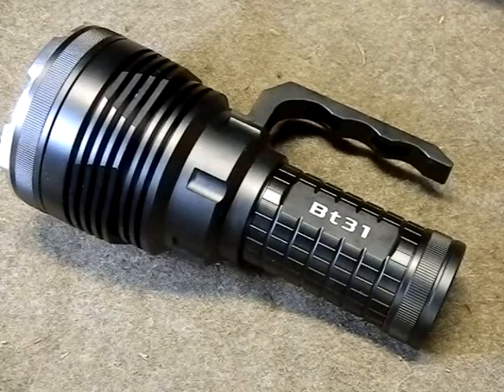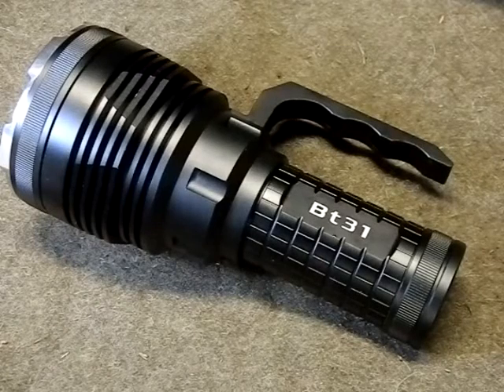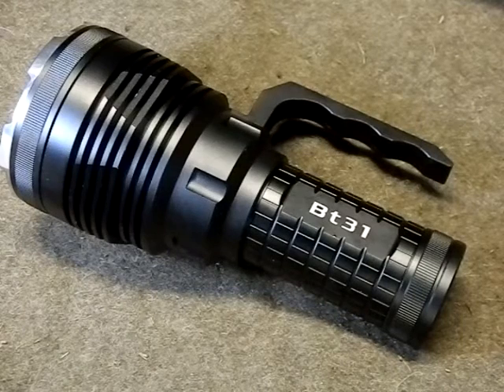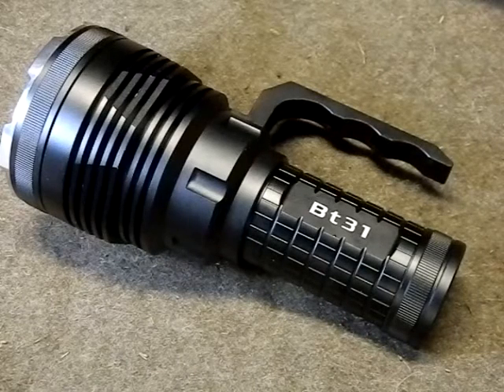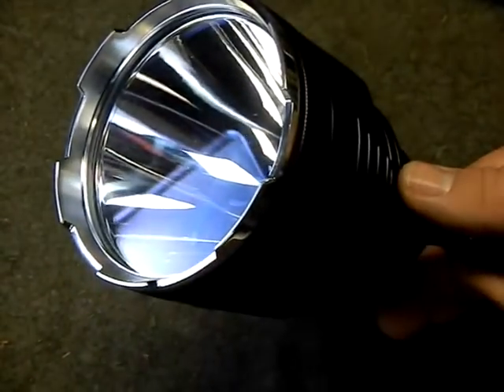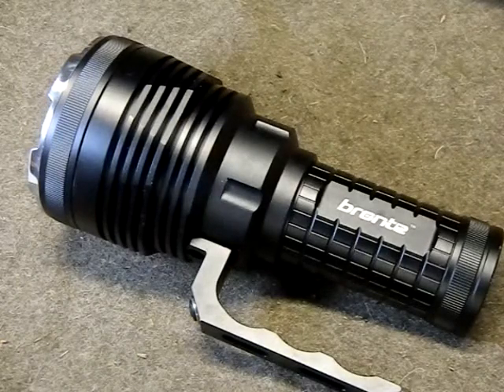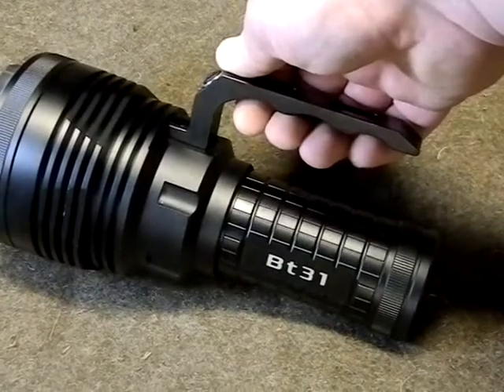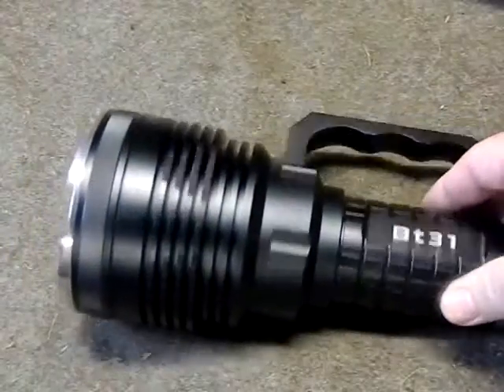Bronte Light BT31 super thrower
a look at the soon to be released Bronte BT31 flashlight.  This light is a super thrower capable of hitting over 1000m with the beam from its xhp35 hi led.  this thing is a beast of a light that uses 4x18650 batteries and has a huge smooth reflector.